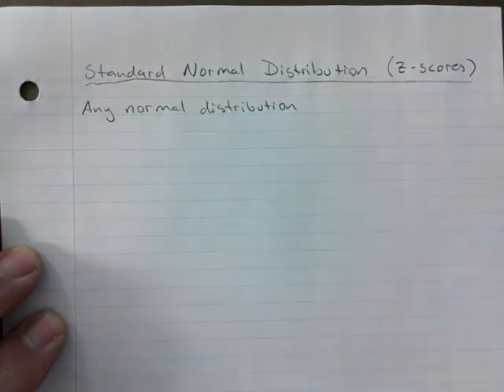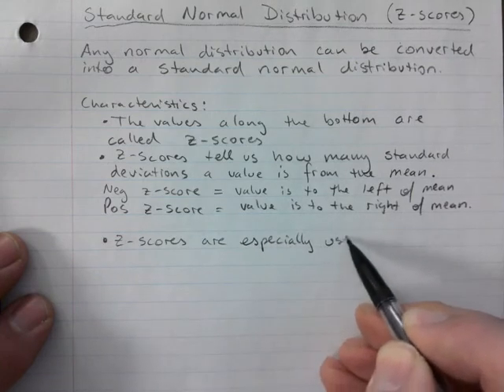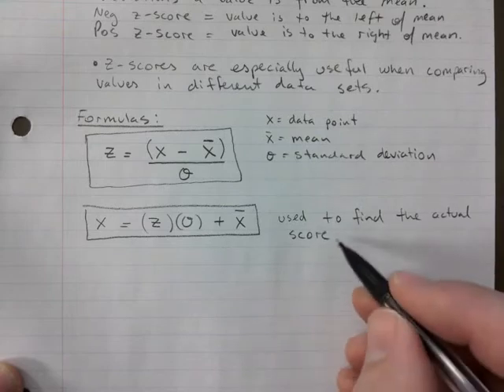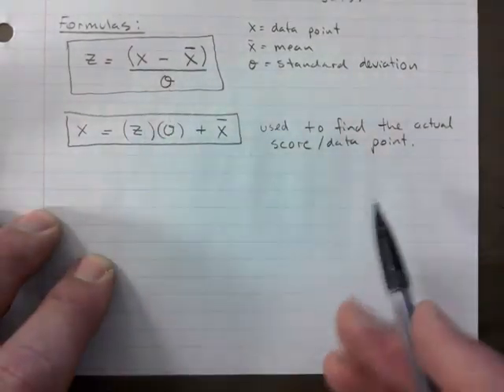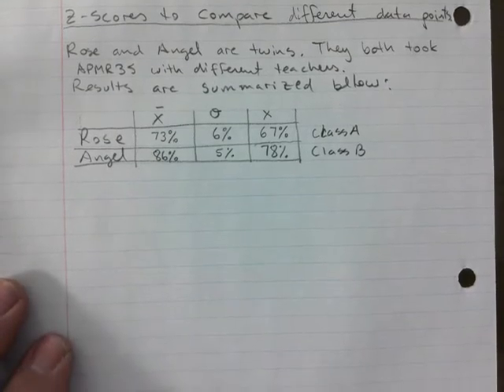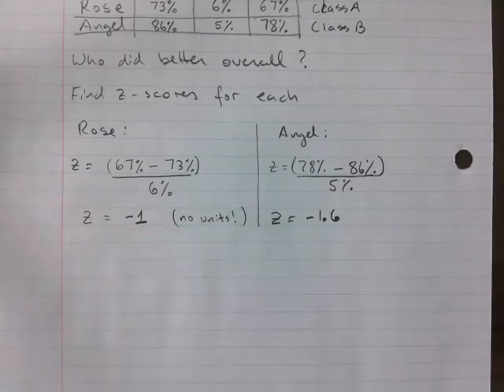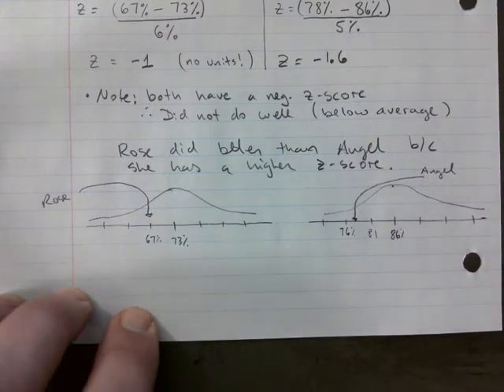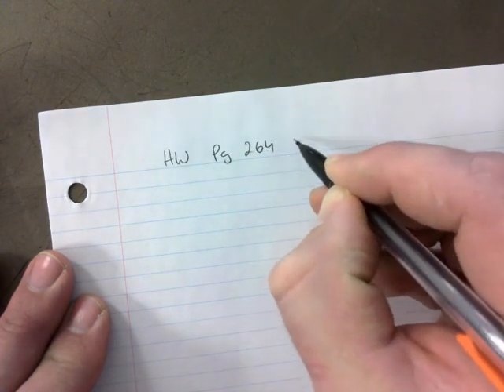APMR3S 01 CH 5 STANDARD NORMAL DISTRIBUTION